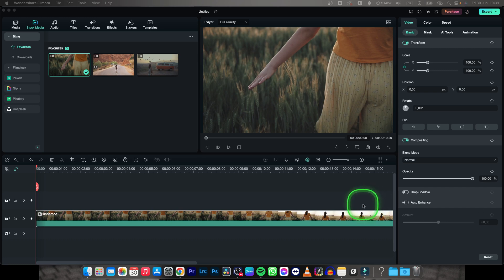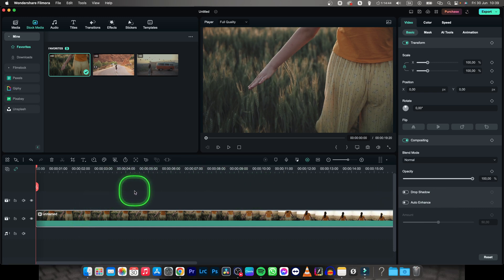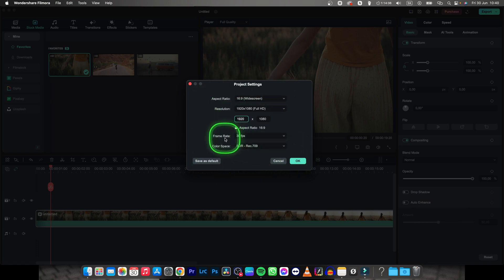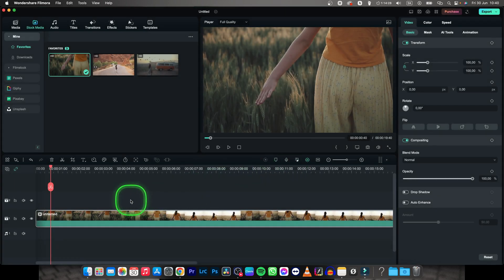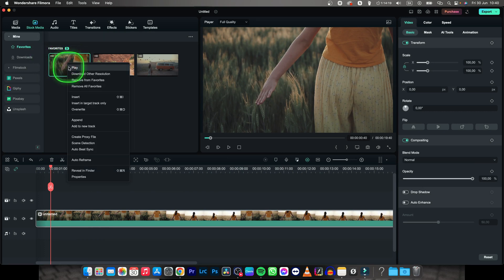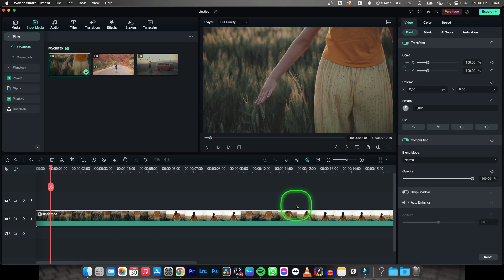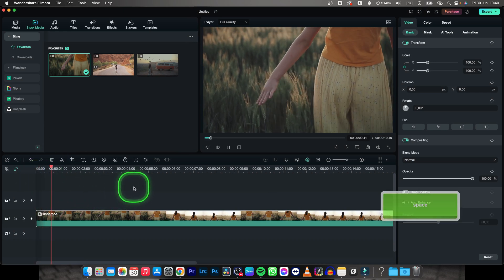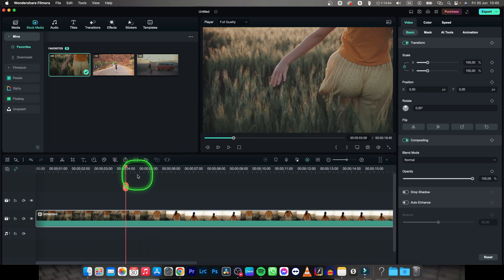How To Change FPS in Filmora | Change Frame Rate | Wondershare Filmora Tutorial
In this Filmora tutorial, we'll guide you through the process of changing the Frames Per Second (FPS) in your videos using Filmora, a versatile video editing software. FPS determines the smoothness and fluidity of motion in your videos, and adjusting it can have a significant impact on the overall look and feel of your footage. Join us as we explore different methods to change the FPS in Filmora, including adjusting project settings, exporting options, and using time remapping. Whether you want to slow down or speed up your videos, achieve a specific cinematic effect, or optimize your footage for different platforms, this step-by-step guide will equip you with the skills to modify the FPS and enhance the visual quality of your videos.

Filmora Tutorial: Mastering FPS Adjustment in Video Editing
Elevate Your Videos: How to Change Frame Rate in Filmora
Filmora FPS Modification 101: A Step-by-Step Guide
Enhancing Visuals: Achieving Smooth Motion with Filmora's FPS Control
Unleash Your Creativity: How to Customize Frame Rates in Filmora
Step-by-Step Tutorial: Mastering FPS Adjustment in Filmora
Filmora Secrets: Unlocking the Power of Frame Rate Manipulation
Advanced Video Editing: Optimizing Visual Quality with Expert FPS Modification in Filmora
Customizing Visual Motion: Mastering FPS Control in Filmora
Filmora Tips and Tricks: Enhance Your Videos with Fluid Motion